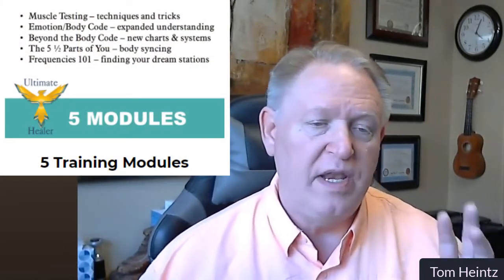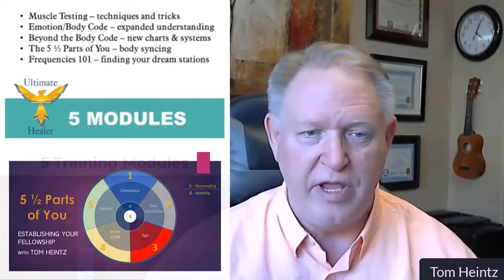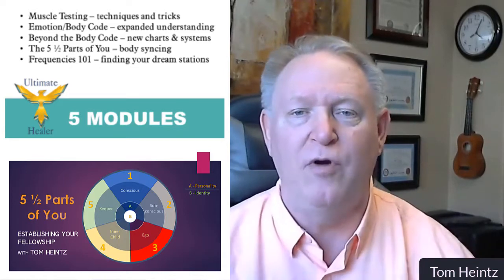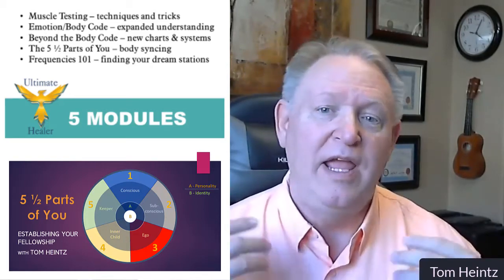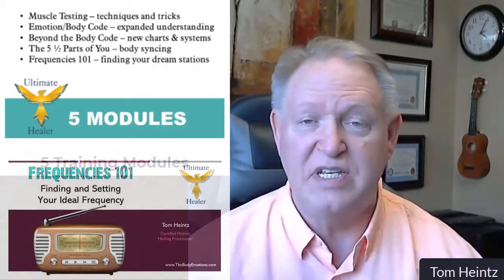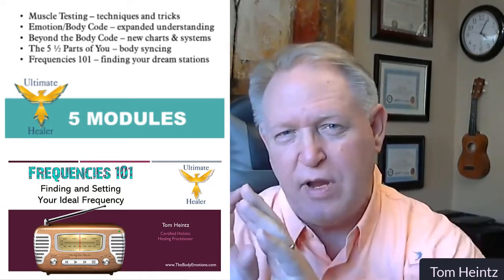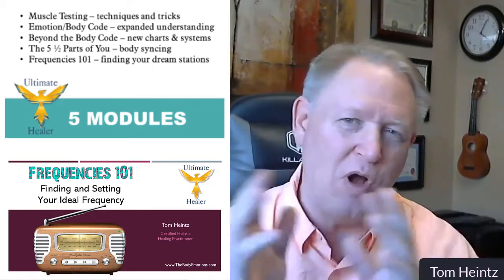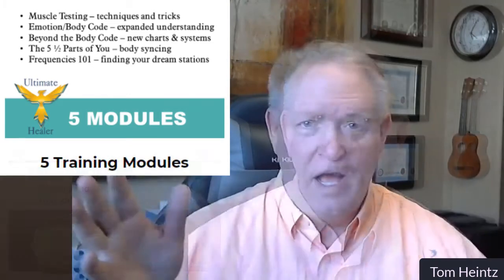Ultimate Healer Transformational System - Tom Heintz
The Ultimate Healer System developed by Tom Heintz is based on the Body and Emotion Code system created by Dr. Bradley Nelson. Tom has expanded the depth and effect by including over 60 new charts and training on how to use those charts. New modality concepts on body syncing and frequencies developed by Tom makes this system a complete package. or for sessions,